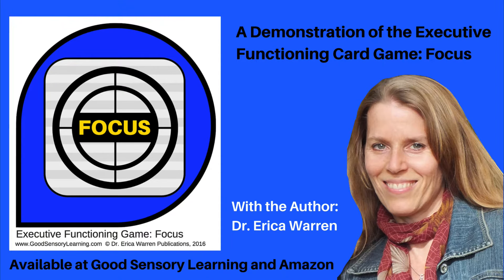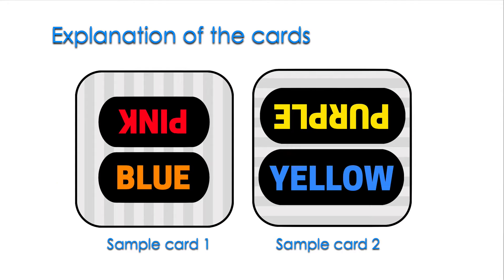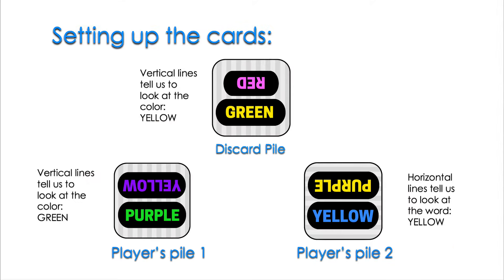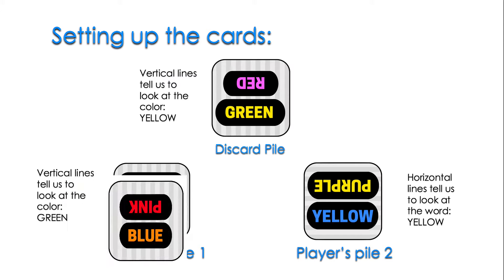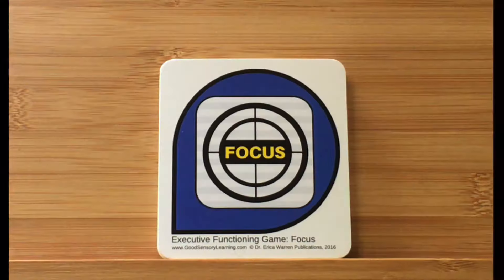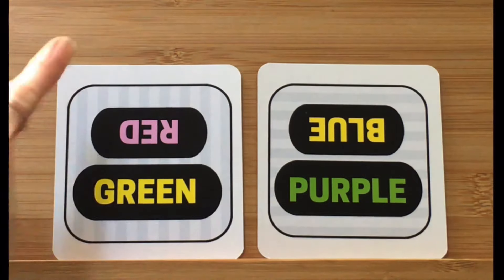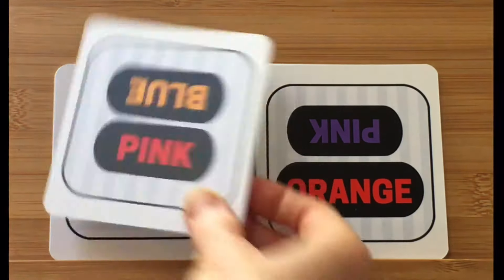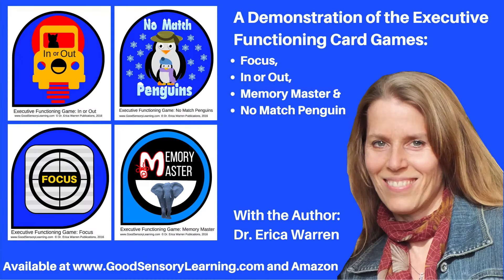Executive Functioning Card Game Focus: A Demonstration with Author Dr. Erica Warren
Executive Functioning Game Focus is a fabulously fun card game by Dr. Erica Warren @ Good Sensory Learning.  I was created to exercise and remediate the core cognitive skills - working memory, attention to detail, stamina , attention, mental shifting, speed of processing and more.  Focus is one of four executive functioning games by Dr. Warren.  The others are In or Out, No Match Penguin, and Memory Master.

Dr. Erica Warren
Learning Specialist, Educational Therapist, Author, Podcaster, Vlogger, and Course Creator.